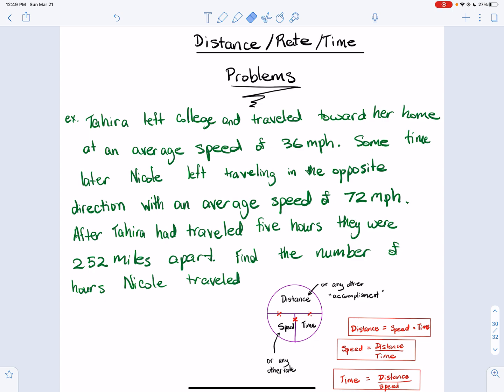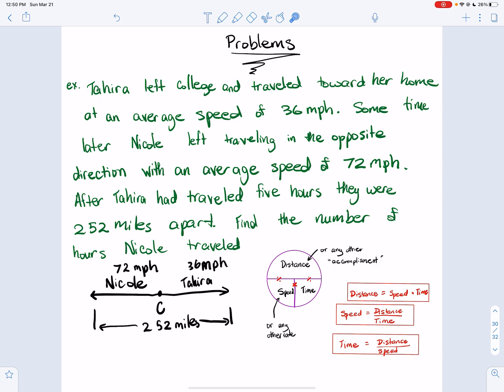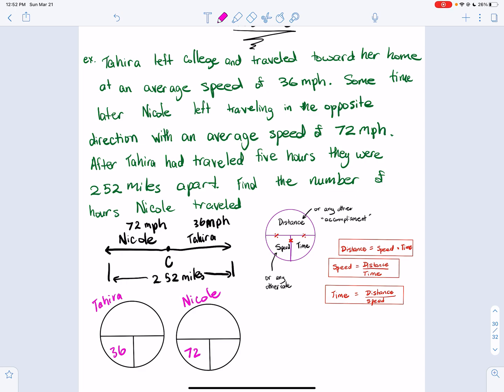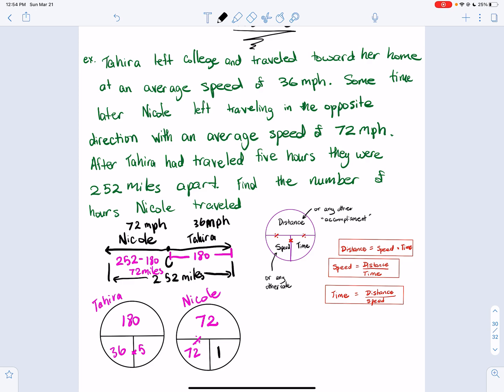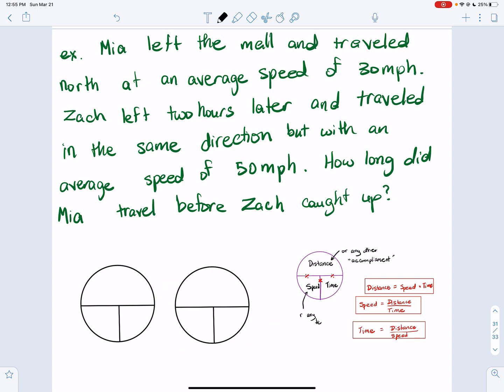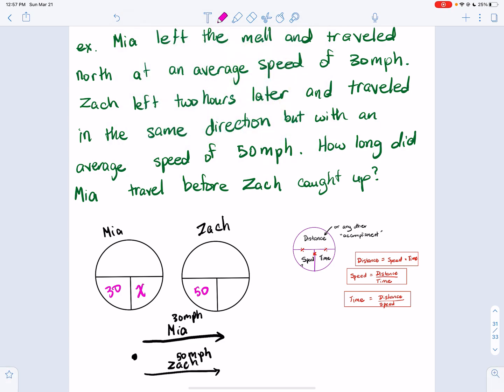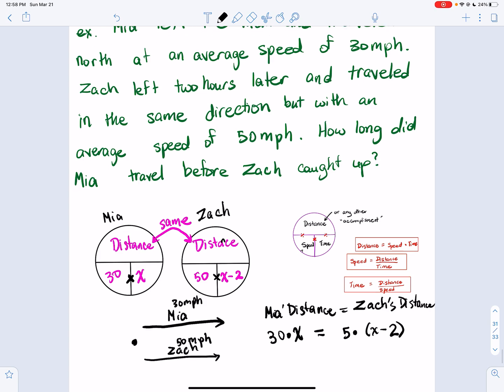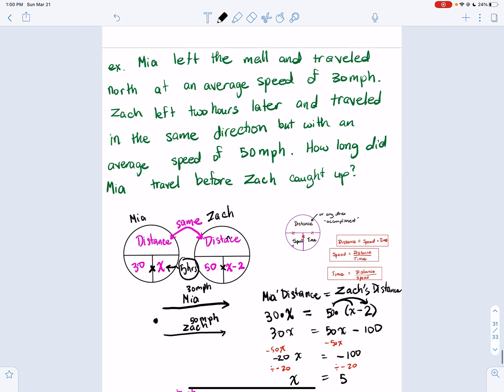Distance Rate Time Word Problems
In this video, I go over how to solve two distance, rate, time problems, one requiring algebra.